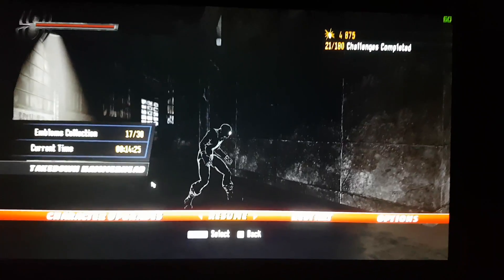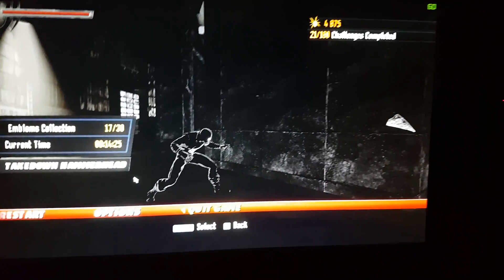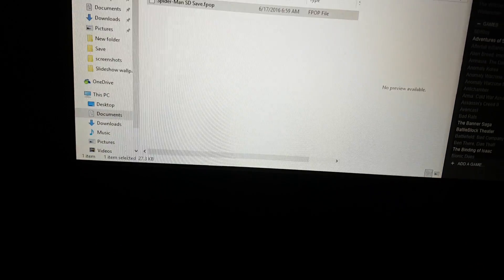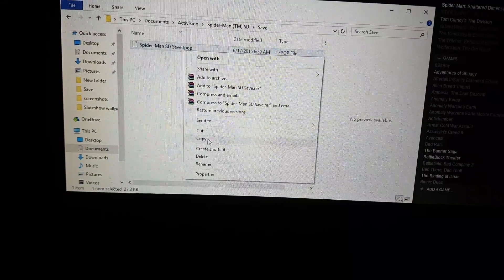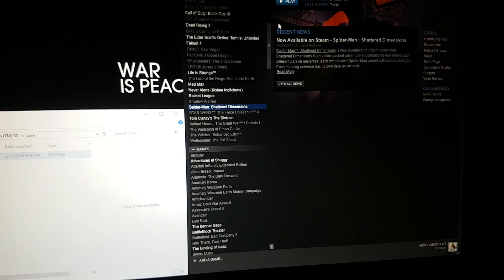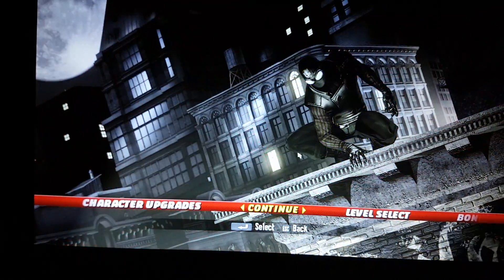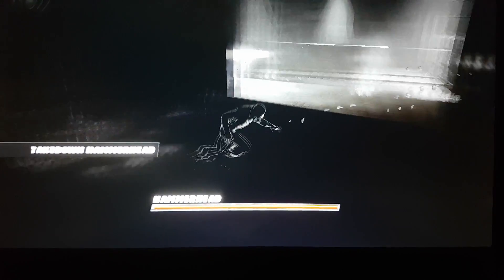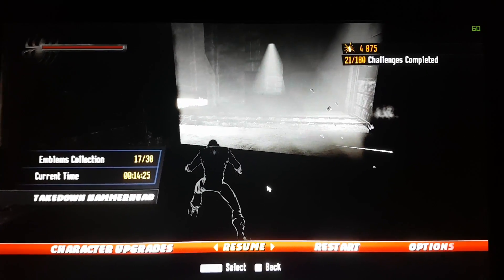(Possible) How to fix Spider-Man: Shattered Dimensions corrupted save file on windows 10!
You need to do this everytime it gets corrupt, no known permanent fix.
I show how to quickly fix an annoying bug where your save file gets corrupted on windows 10 while playing activision's and marvel's  spider-man shattered dimensions.